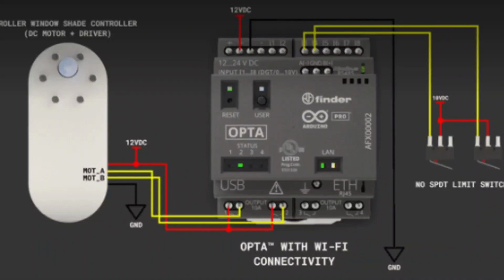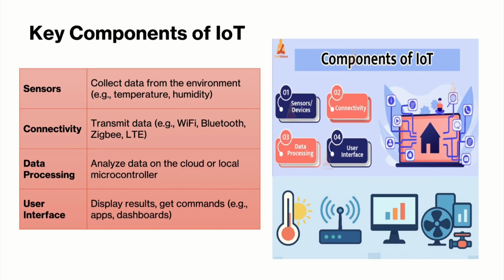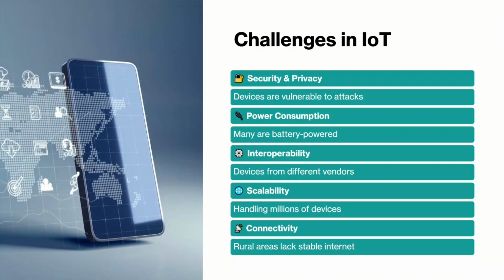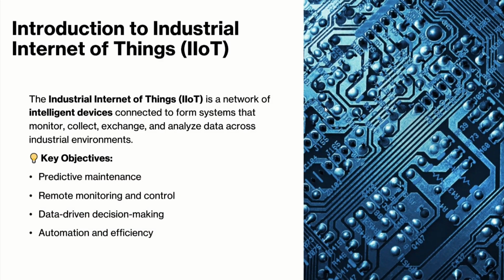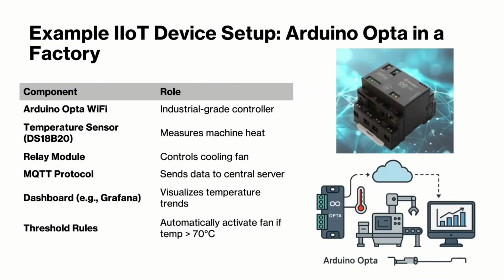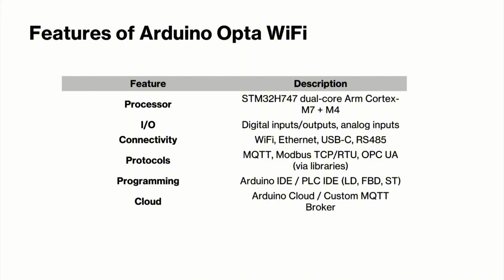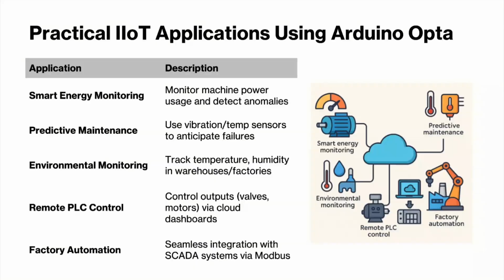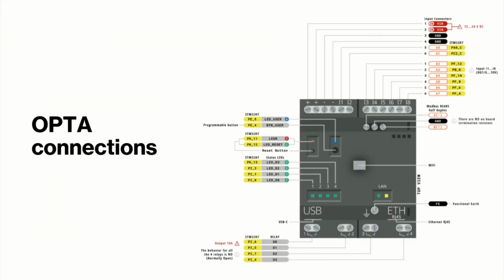IIOT OPTA Elec 1